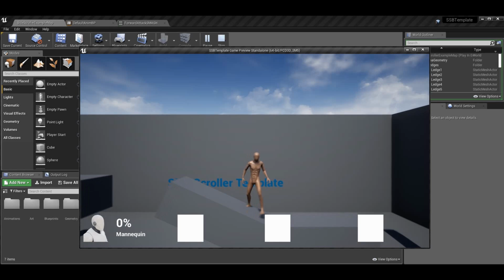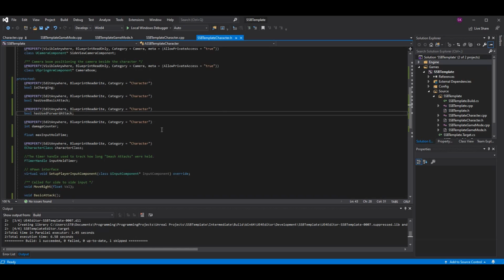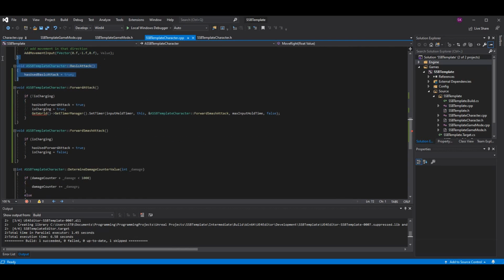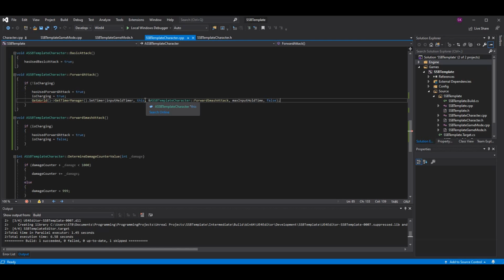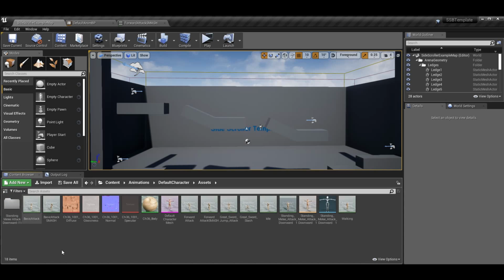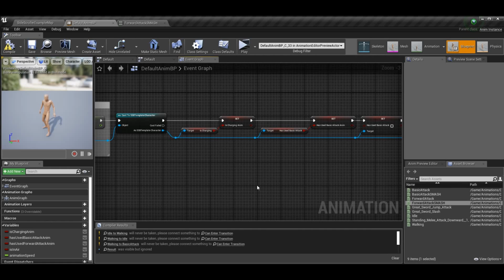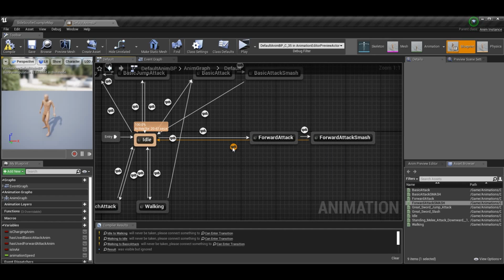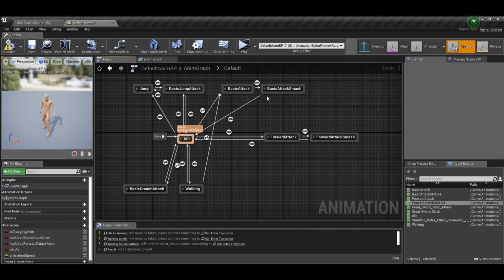Smash Attacks! | How To Make YOUR OWN Super Smash Bros. Game! | Unreal and C++ Tutorial, Part 5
Here is the fifth installment of the Unreal Engine 4 and C++ Super Smash Brothers Game Tutorial series. In this episode, I go over smash attacks! This specific video will cover how to implement the input-side of smash attacks. There will be separate videos regarding how to make the characters animate or "flash" when performing these attacks, as well as how to modify damage values based on the amount of time they are held.